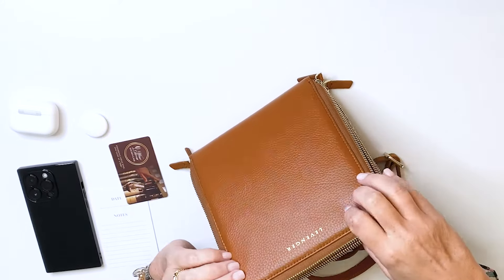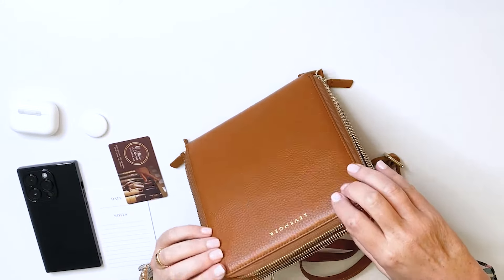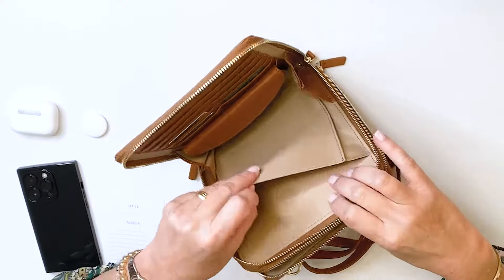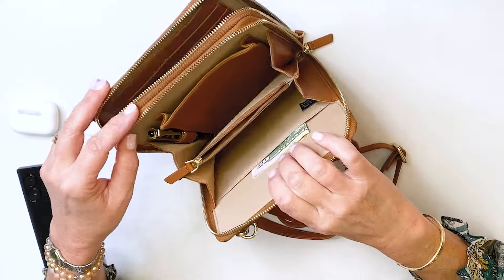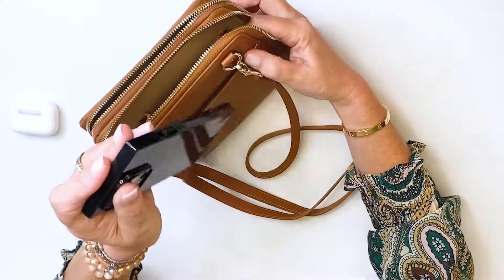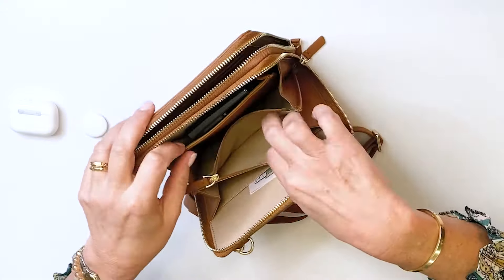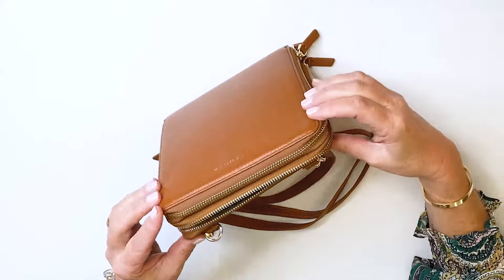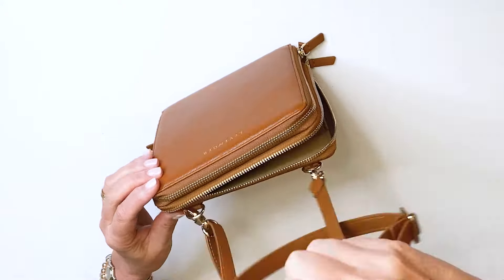Carrie Plus, an Exclusive Levenger Design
Meet one of our smartest bags. The Carrie Plus is compact but holds a whole lot and offers crossbody convenience in deliciously soft full-grain Levenger leather.